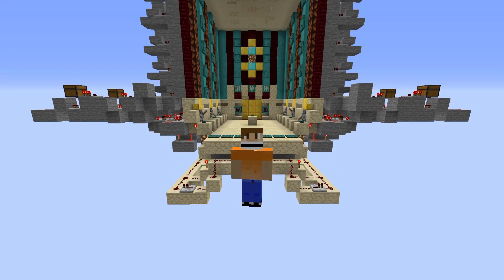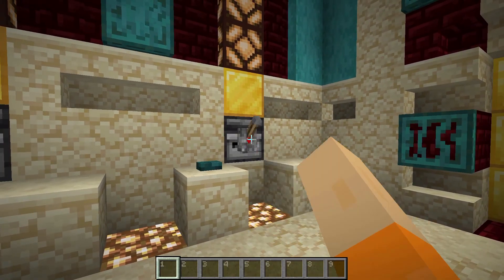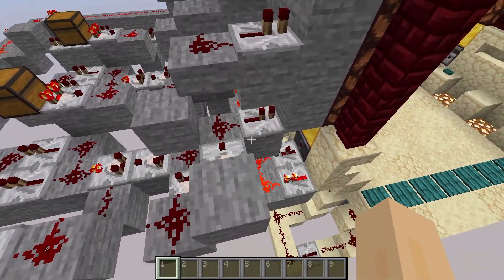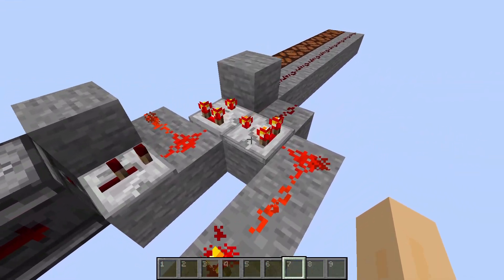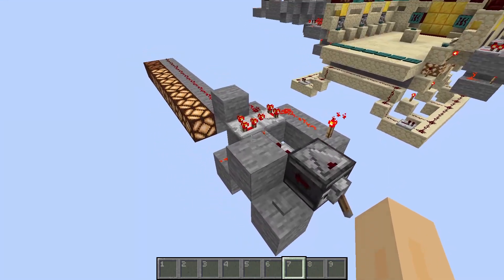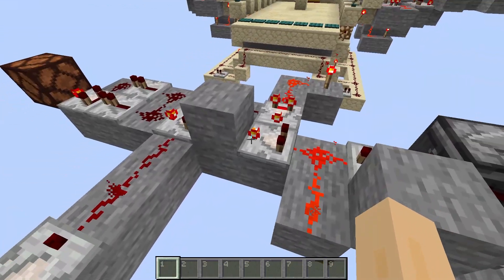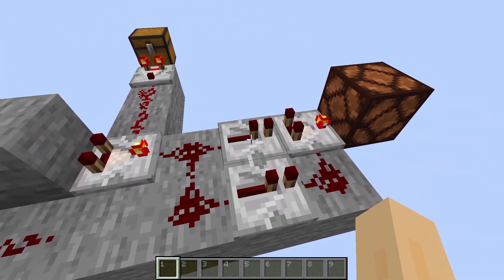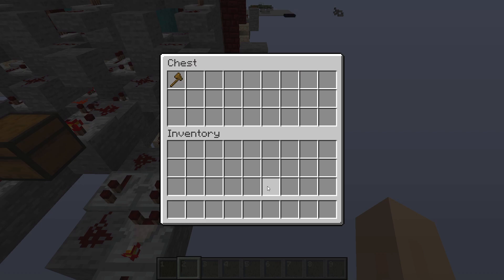Minecraft Combination Lock Using Redstone Memory Cells - Redstone Showcase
In this Minecraft redstone showcase I demo my redstone memory cell combination lock for a vault door.